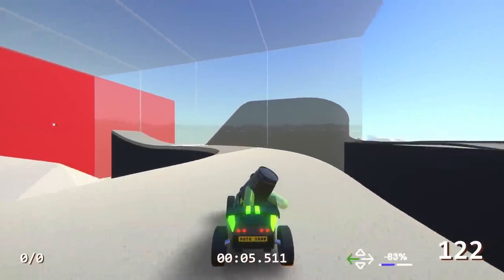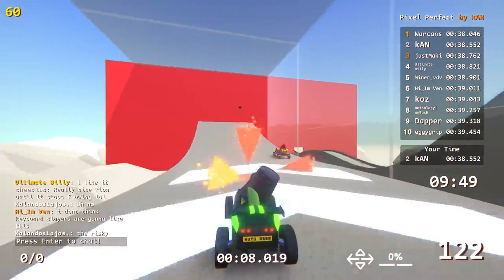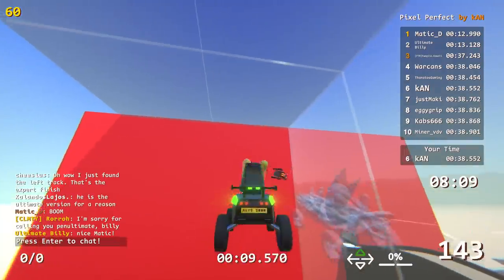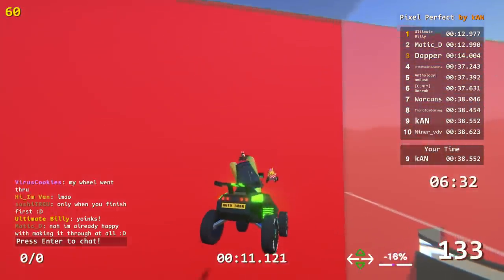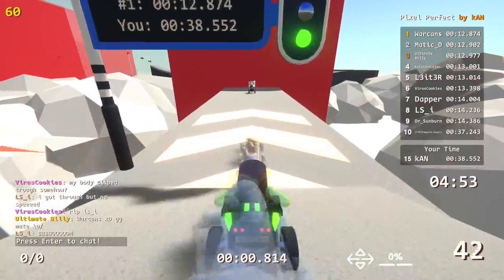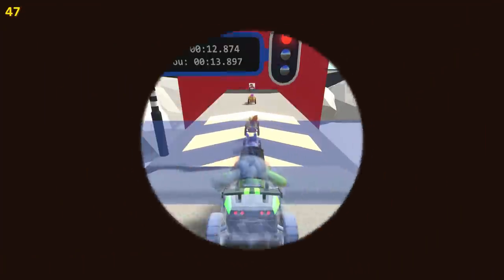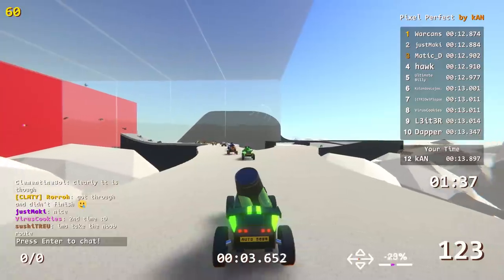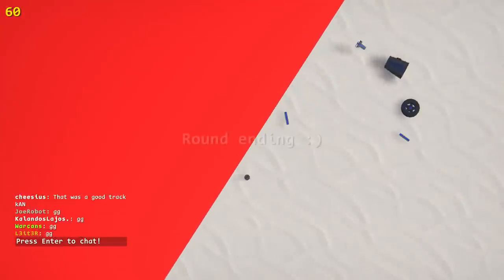I Built a Pixel Perfect Shortcut Track!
Hey everyone and welcome back to Zeepkist! Today I built the most expert of expert shortcuts, a pixel perfect jump across an angle into a wall! There was a suggestion to make a pixel perfect jump and so I decided to make it happen.

About Zeepkist!